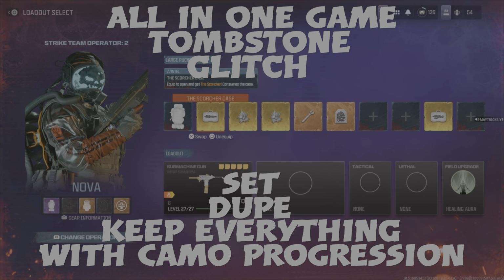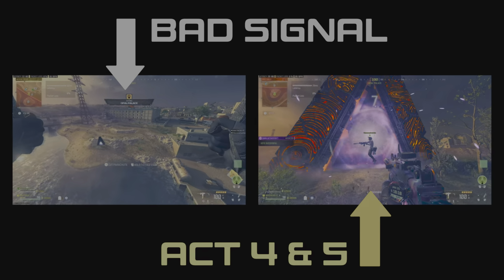MW3 ZOMBIES GLITCH: *NEW*ALL IN 1 GAME TOMBSTONE GLITCH With CAMO PROGRESSION Camo Glitch MW3 Glitch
I post Glitches daily on COD

SOLO✔️ 💥 Wallbreach Glitch 💥 Teleport Glitch ✅NEW💥 🔥 MW2 🔥 WARZONE 2 ✅ Wallbreach Glitches 💥 After All Patches ⭐ Walk-In Glitch 🌟 God Mode Glitch 💥 Modern Warfare 2 XP Glitches

Founders:
WarzoneDutchie

I only use this MUSIC for entertaining my viewers not for personal gain or promoting. If there is a problem with music or copyright in any way, contact my through this channel and we will sort it out. thanks